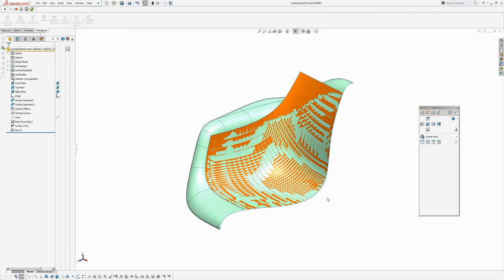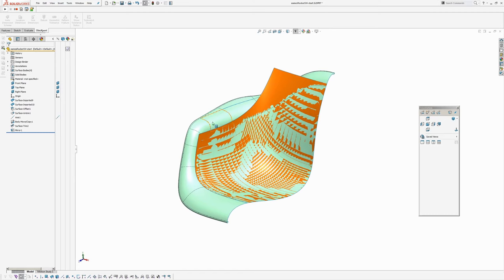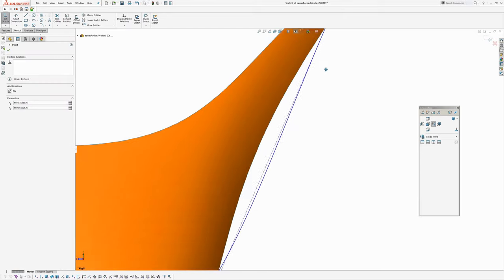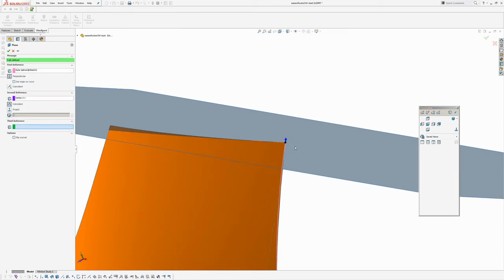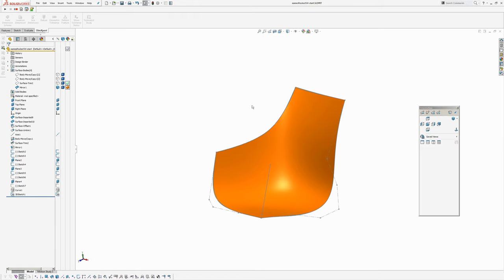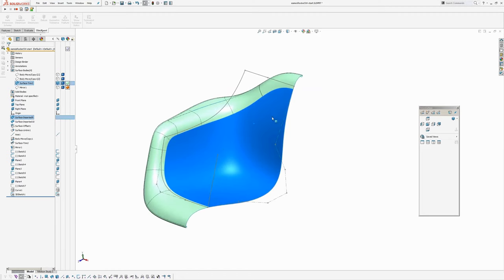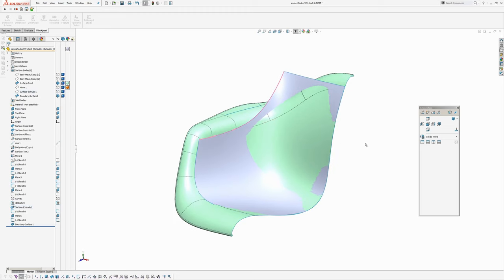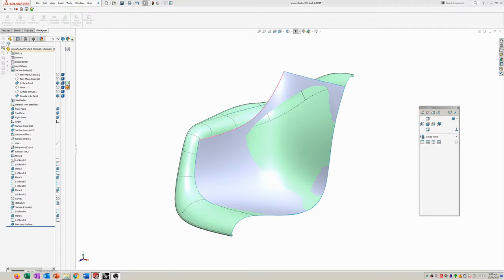Solidworks Tutorial: Part 1. Modelling the Eames Fibreglass Rocking Armchair Shell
This tutorial covers creating a single main surface for the seat shell, instead of using several smaller surfaces to create the same form. The second part of this tutorial covers trimming the overbuilt surface to an ideal boundary before adding the rolled edge.

The reference geometry was created in Rhino. To see more about that process, please visit my project on Behance.